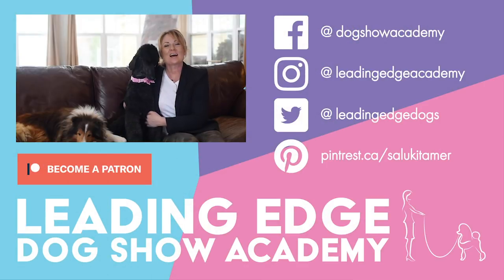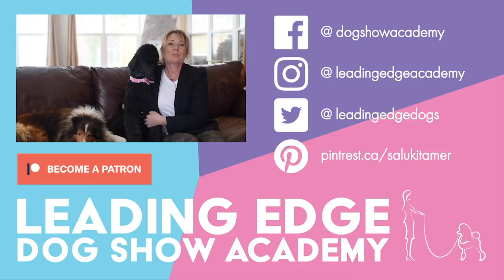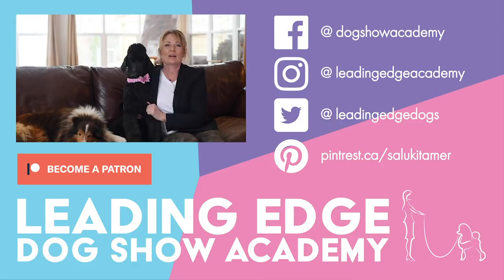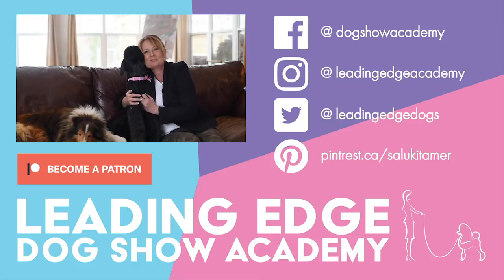Questions & Answers #4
Allison is back answering all your burning need-to-know questions, our biggest and best Q&A yet!